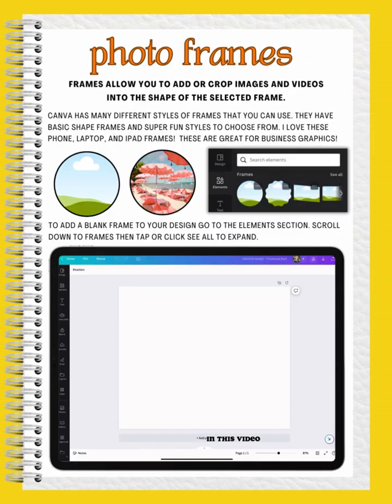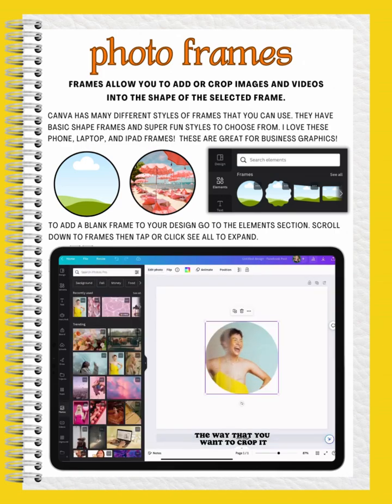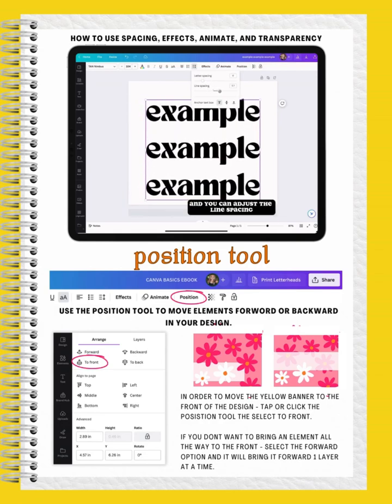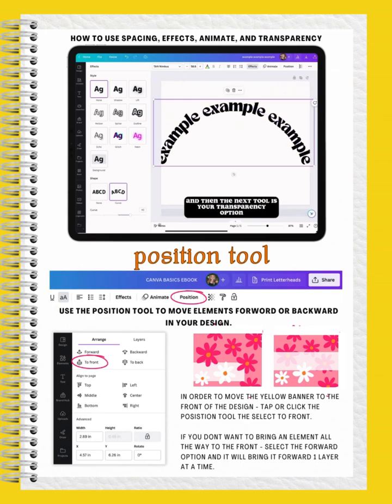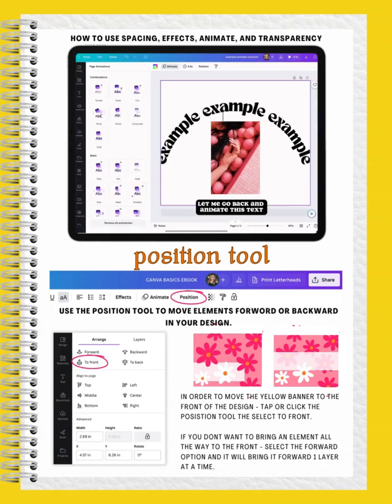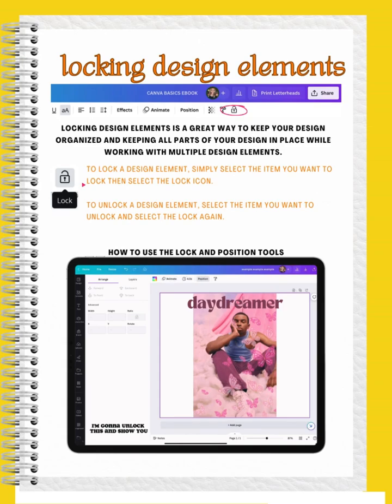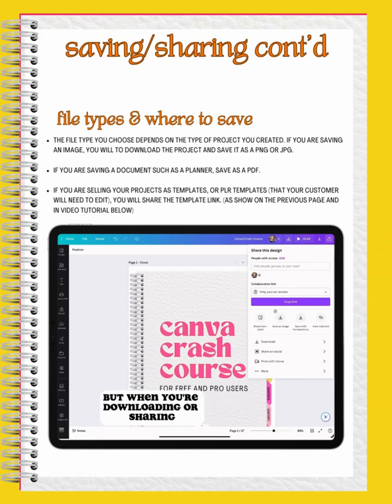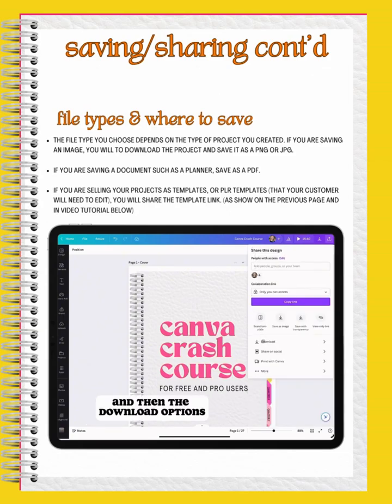MASTERING CANVA BASICS FOR PRODUCT CREATION AND SOCIAL MEDIA MARKETING IN DIGITAL MARKETING